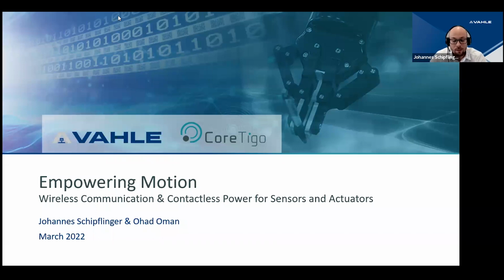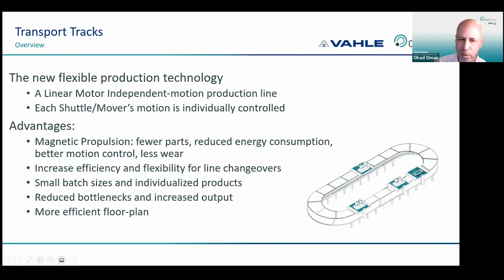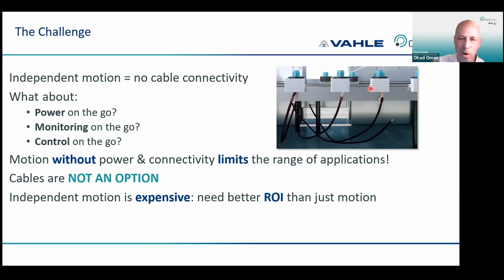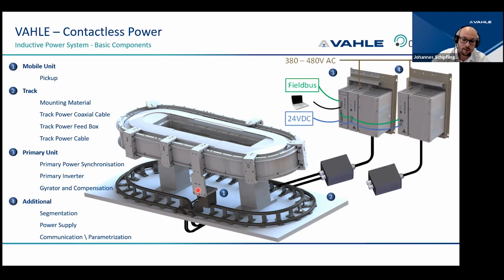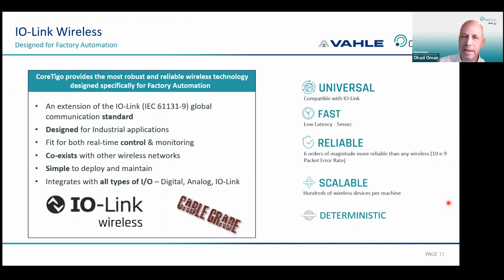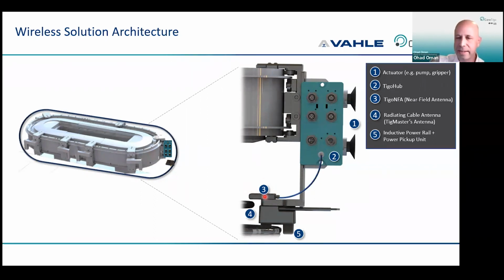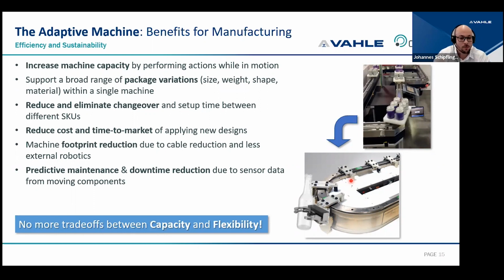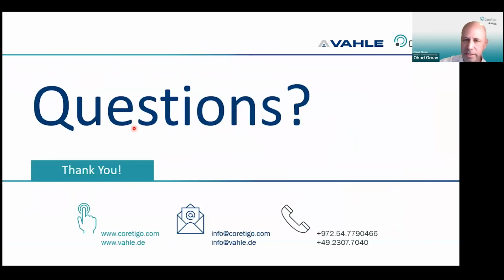Empowering Motion - Wireless Communication & Contactless Power for Sensors and Actuators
VAHLE and CoreTigo present a webinar focused on how contactless power and IO-Link Wireless enhance transport-track linear-motor platforms. With power and data for monitoring and control, machines can become adaptive machines, performing manufacturing while in motion and allowing higher throughput and better OEE for the production of hundreds of SKUs on a single production line. With the independent motion provided by Transport Tracks enhanced by power and data by CoreTigo and VAHLE, there are no longer tradeoffs between Capacity and Flexibility. Mass customization can now be achieved in a variety of industries from Packaging to Automotive all the way to Logistics.